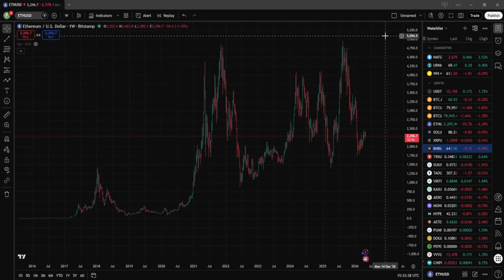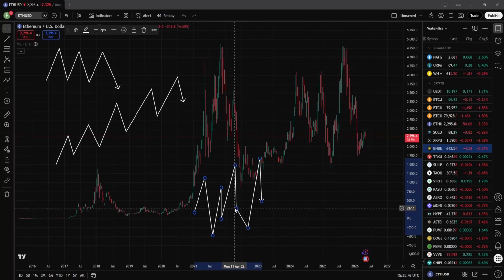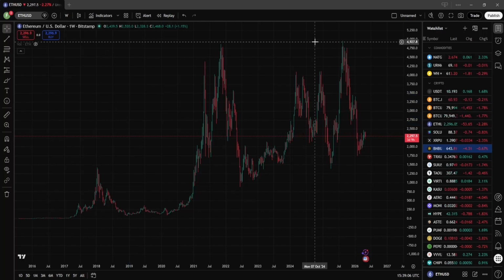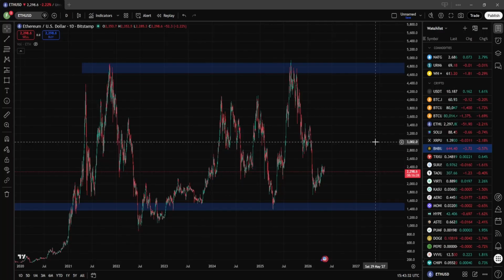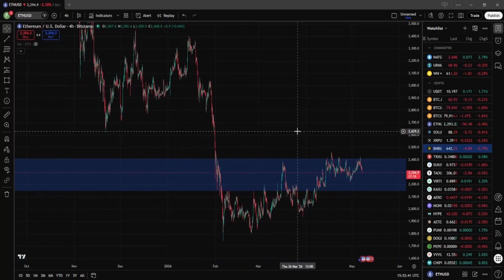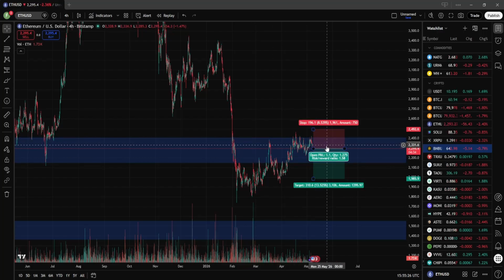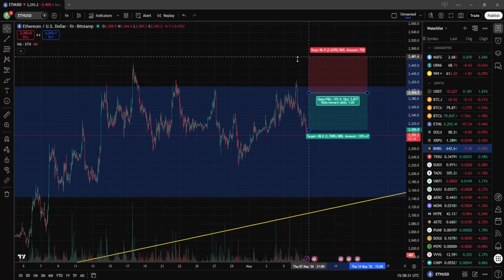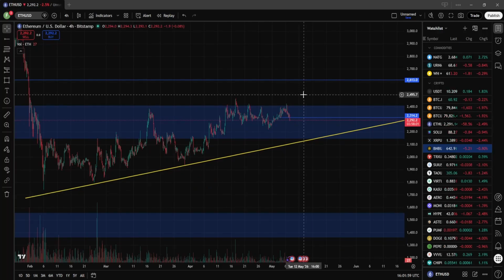The Easiest & Best Way To Trade Crypto Futures!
🚀 Discover the EASIEST WAY to find unstoppable trades! In this game-changing video, we reveal powerful strategies for trading under any market conditions—whether it's **BITCOIN (BTC)**, **ETH**, meme coins, or even **ALTCOINS**! Maximize your investing prowess in crypto, stocks, and forex with revolutionary **AI agents** that can reshape your **swing trading** game. Gain the insights you need to build a robust **trading strategy** that works NOW. 📈 Don’t miss this opportunity to elevate your trading skills! 🌟